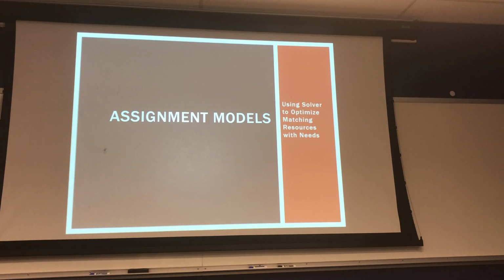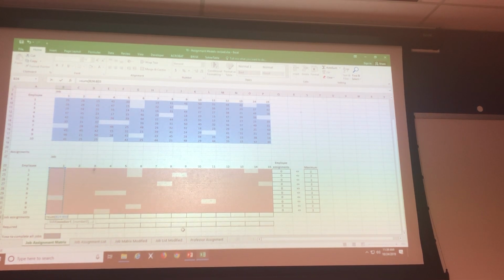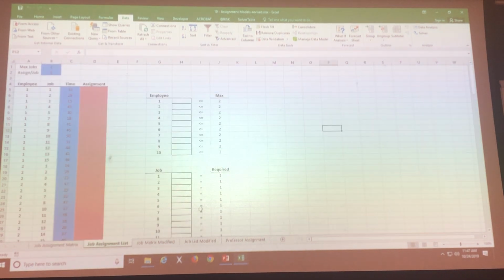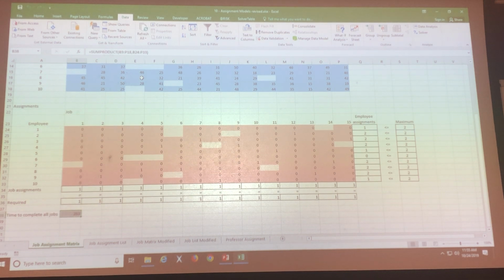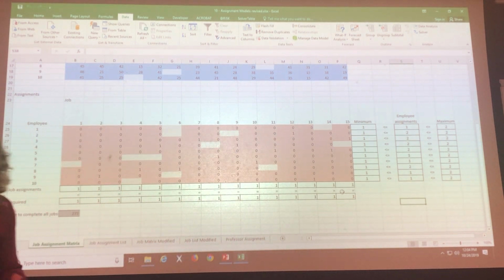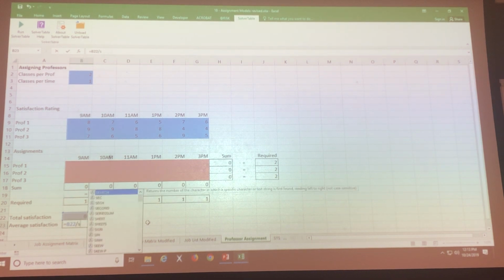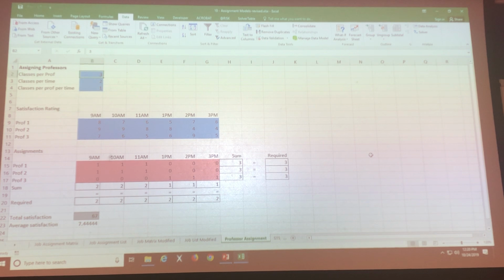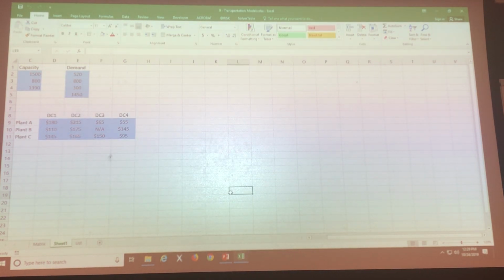SCM 4330 Assignment Models part 1 10/24/2019